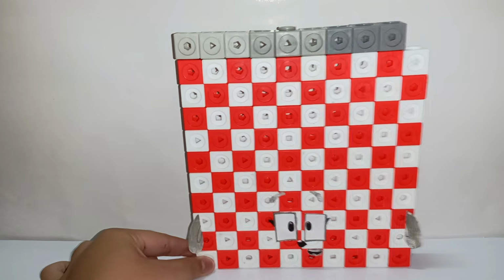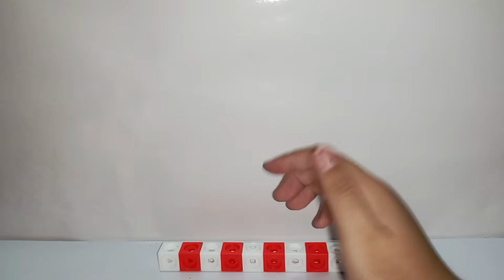Building Numberblocks 106 to 110 Part 2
Welcome to Super Creative Numberblocks Zone!

On this channel, we create fun and educational videos for kids using Numberblocks toys and Mathlink Cubes. Children can enjoy learning numbers, counting, timetables, basic math concepts, and creative building activities.

Our content is designed to be friendly, engaging, and safe for young learners to explore numbers in a creative way.